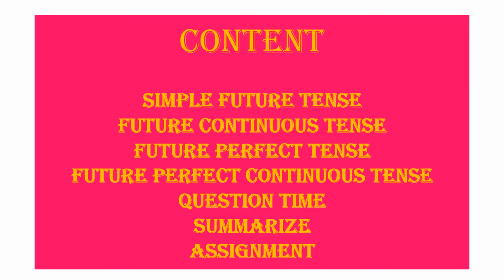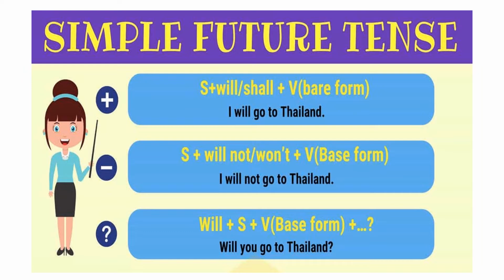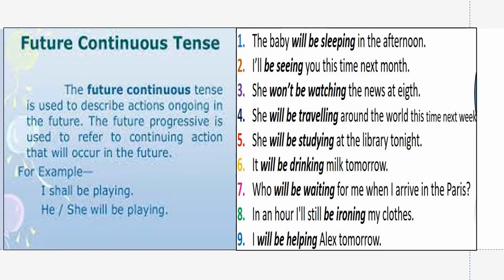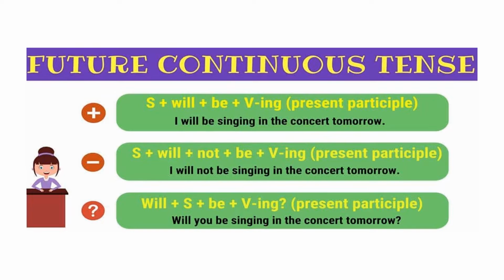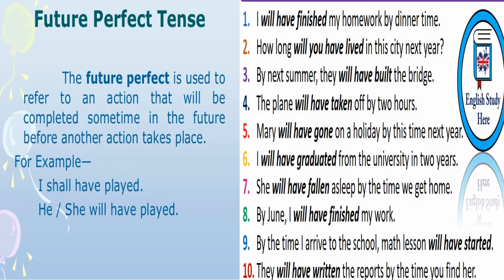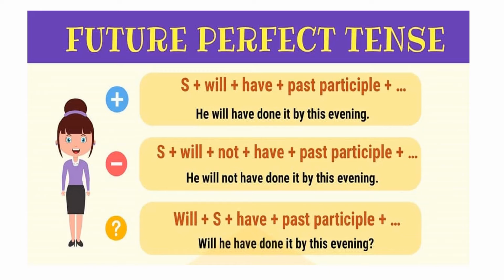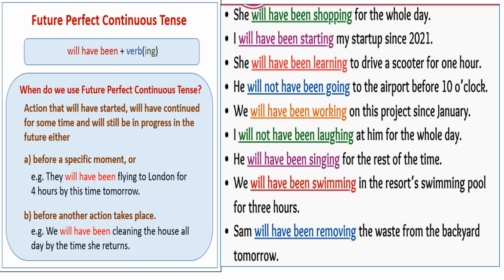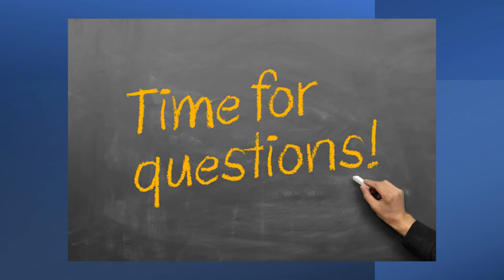7th Grammar Forms of FT